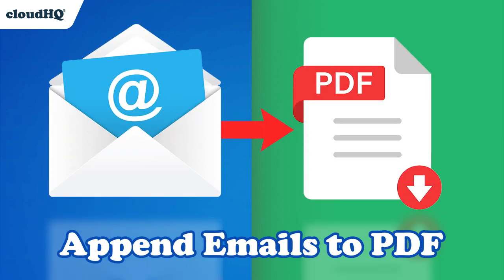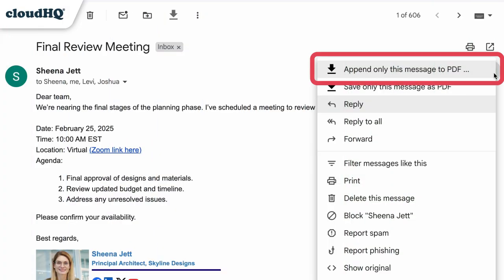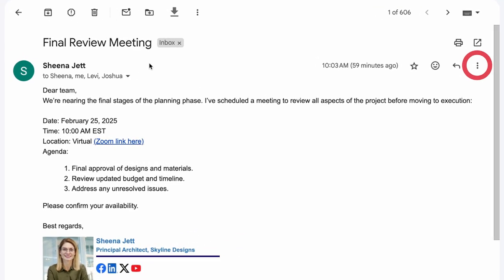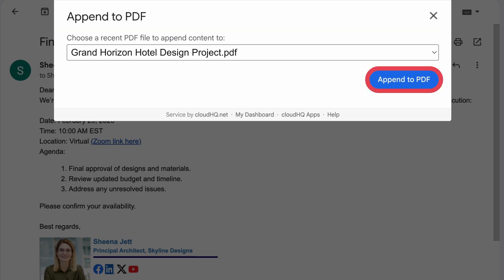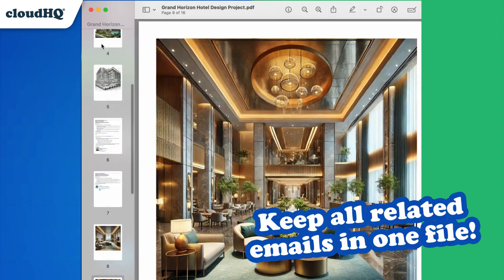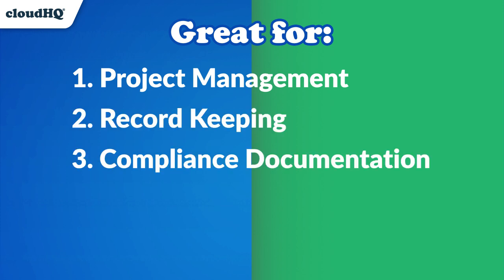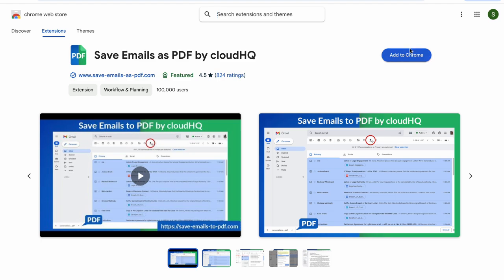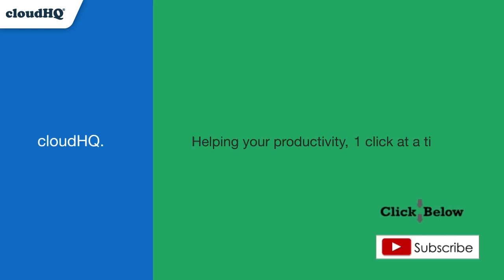Append to PDF: Add Emails to an Existing PDF File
Tired of juggling multiple PDFs to manage your email conversation groupings? With the "Append Emails to PDF" feature, you can now seamlessly add new emails to your existing PDF documents without ever leaving Gmail! Perfect for organizing:
- Email records 📂
- Legal case documents ⚖️
- Project updates and more 💼

~~Key Features~~
✔️ Combine emails into a single, professional PDF
✔️ Effortlessly update and organize your documents
✔️ Securely create a permanent record of your emails

Whether you're managing a team, handling legal documentation, or collaborating on projects, this feature streamlines your workflow, ensuring nothing gets lost in your inbox.

cloudHQ. Helping your productivity, one click at a time.